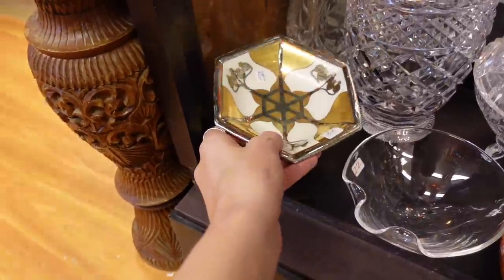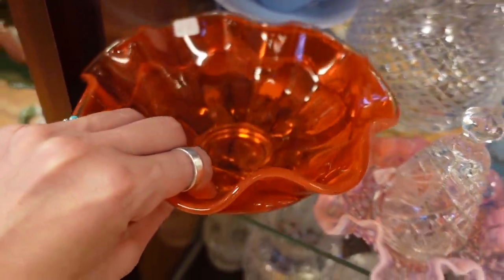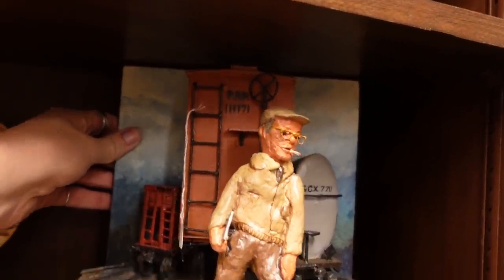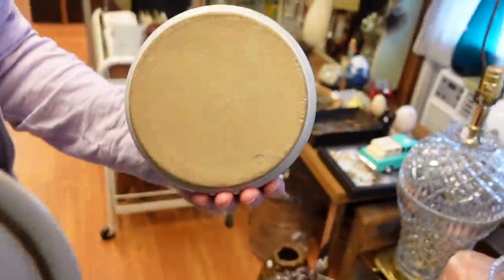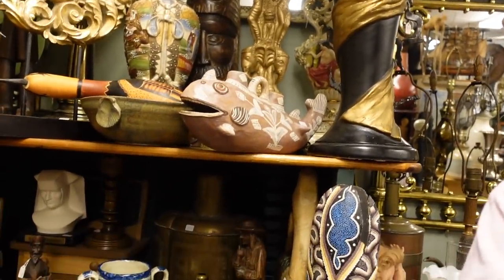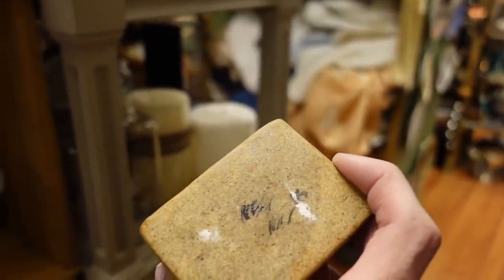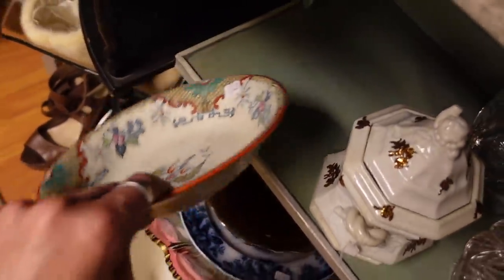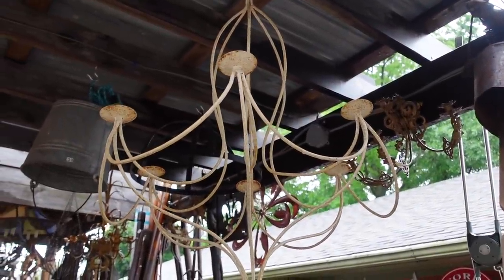OVERWHELMING but in a Good Way | Shop with me for EBay | Reselling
Dagny, Michael, and I visited Oxford Market Antiques to see what we could find to buy and flip for a profit.